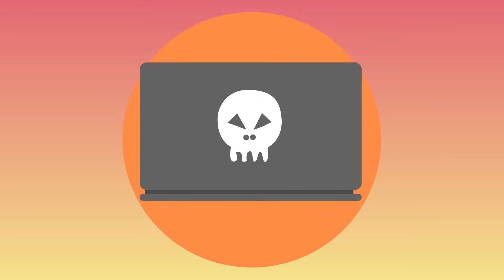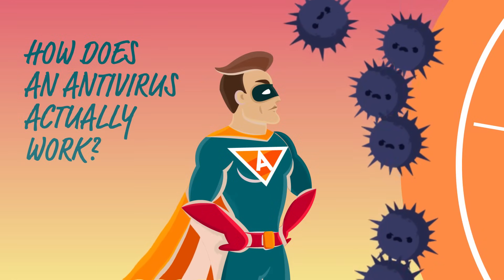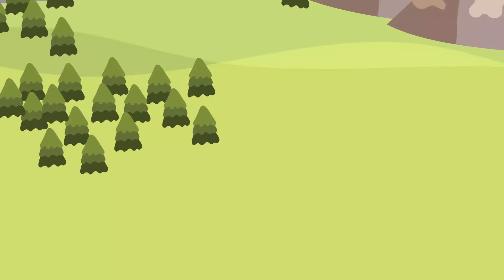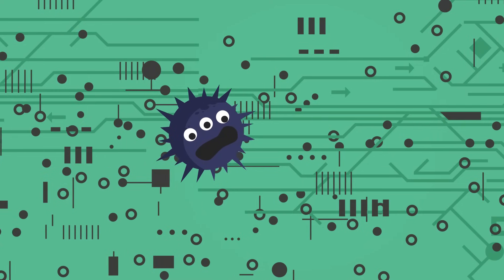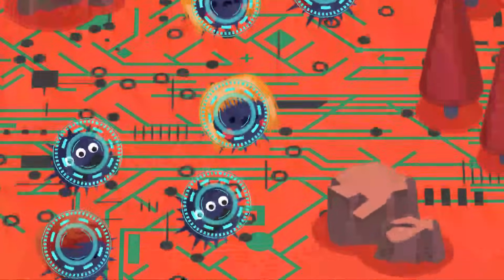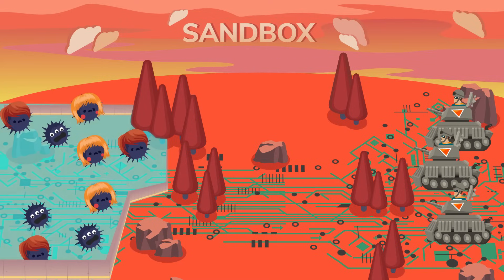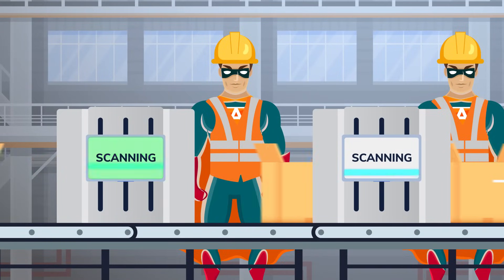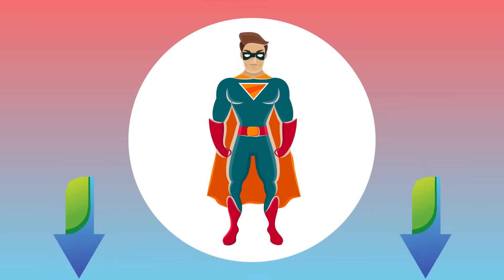What is an Antivirus and How Does it Work to Keep You Safe?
🤔 What Is an Antivirus & How Does It Work?

Every few seconds, new malware is released — targeting emails, downloads, browsers, and even trusted websites. In this beginner-friendly video, we explain what antivirus software is, how it works, and why it’s still essential in 2026.

We break down how modern antivirus programs detect threats using signature scans, heuristic analysis, behavioral monitoring, AI, machine learning, and sandboxing. If you want a clear explanation of malware detection and cybersecurity basics, this guide is for you.

🔍 In This Video, You’ll Learn:

• How antivirus software detects & removes malware
• Heuristic analysis and behavioral monitoring
• Rootkit and ransomware detection
• How sandboxing isolates suspicious files safely
• How machine learning improves threat detection
• When antivirus is enough — and when you need extra tools

Want to know more? Read our full article about how antivirus software works

🎥 Video Timestamps:

00:00 What is Computer Virus and its types?
01:38 How an Antivirus works?
02:20 Heuristic analysis
02:41 Rootkit detection
02:55 Antivirus sandbox
03:34 Machine Learning-Antivirus?
03:48 How to choose the best Antivirus?

Don't want to shell out the big bucks for an antivirus?

Free is not always the best option, but we do have some special discounts for some of the top antiviruses we're happy to pass on to you.

Your engagement helps us keep bringing valuable content your way!